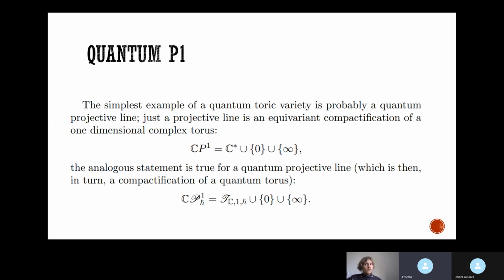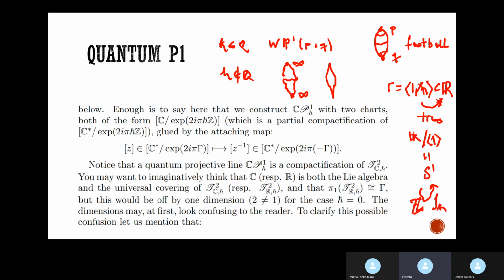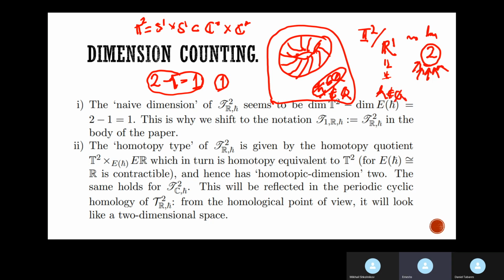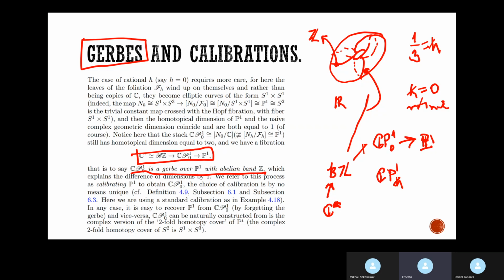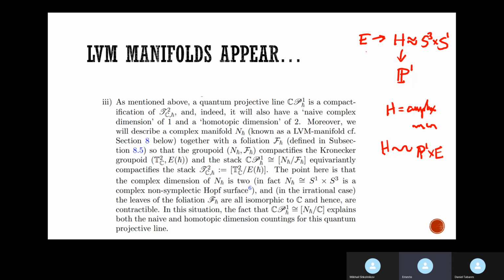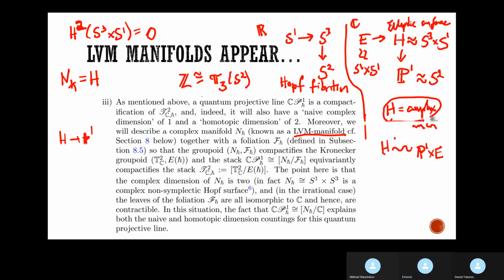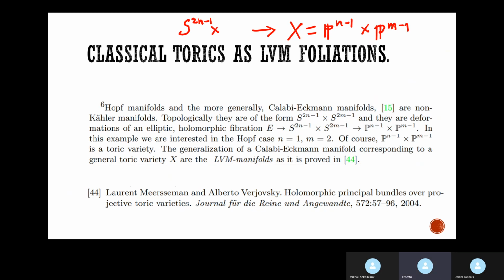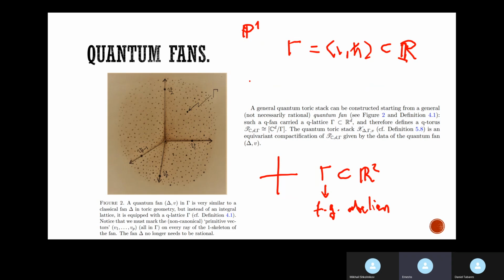Ernesto Lupercio: Quantum Toric Geometry (part 2)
Ernesto considers the example of quantum projective lines